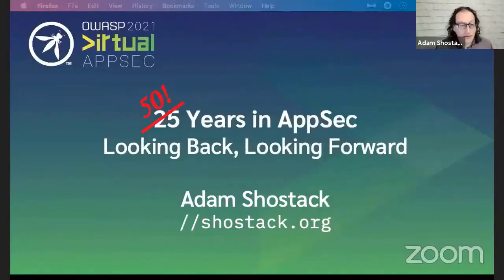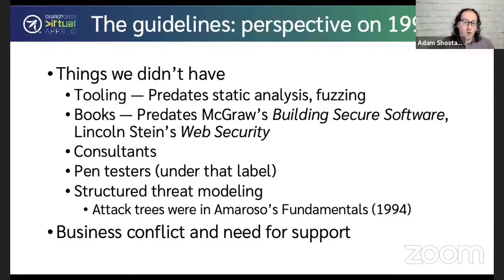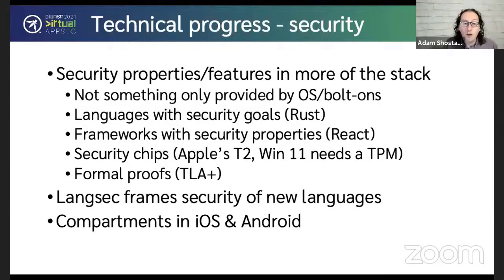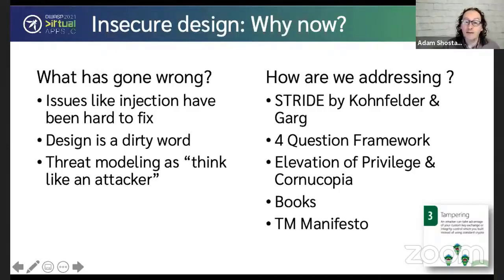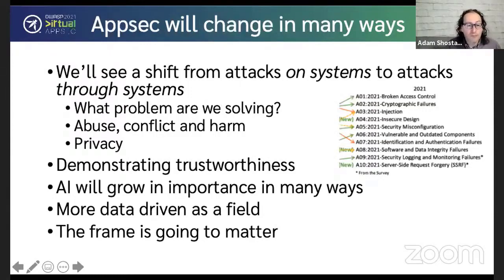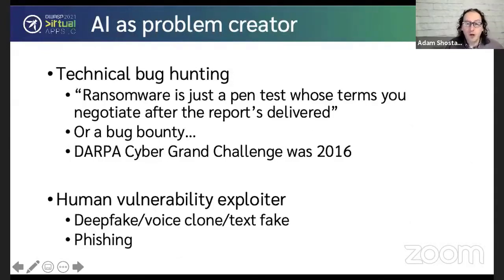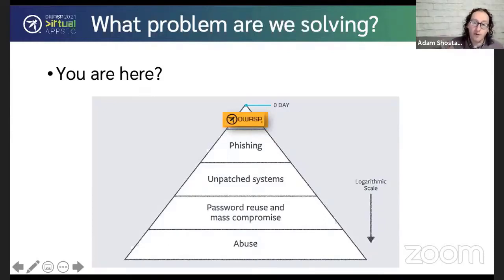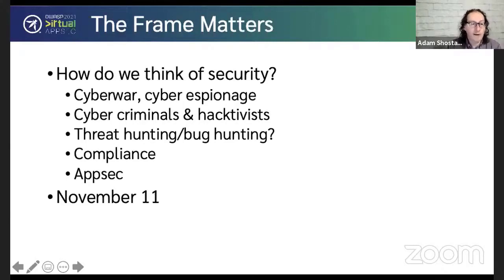Keynote: 25 Years in AppSec: Looking Back, Looking Forward - Adam Shostack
Speaker
Adam Shostack
Shostack + Associates, President

Description
25 years ago, Adam was working at a bank doing source code security
reviews, and got permission to release their internal security
guidelines. 15 years ago he joined the Microsoft SDL team ... hear
some highlights and some lowlights from the journey, and more
importantly, what can we expect over the next 25 years? Where is
appsec going? What new frontiers will we get to secure? What problems
will still be with us?